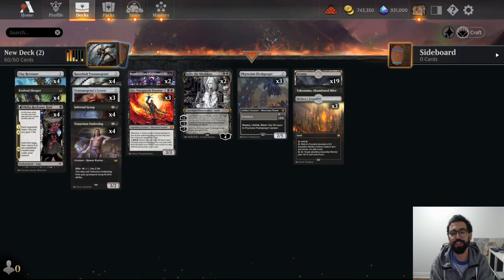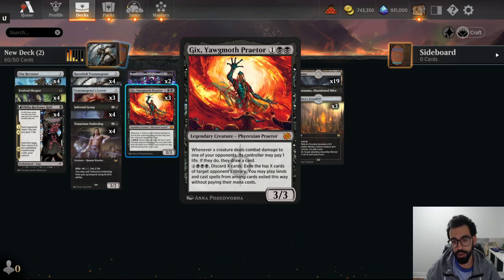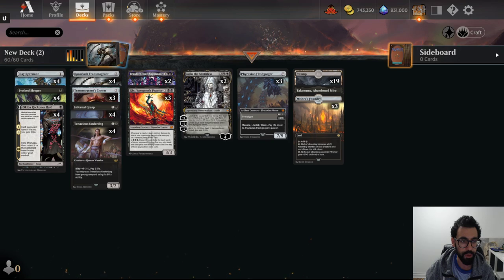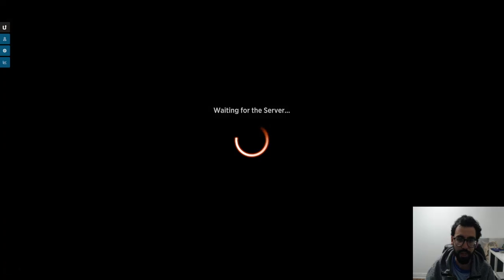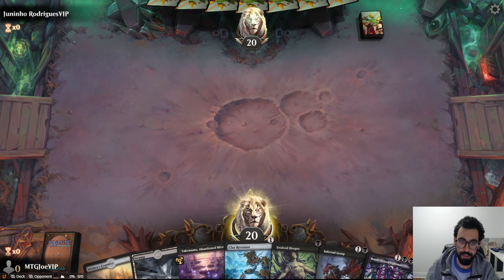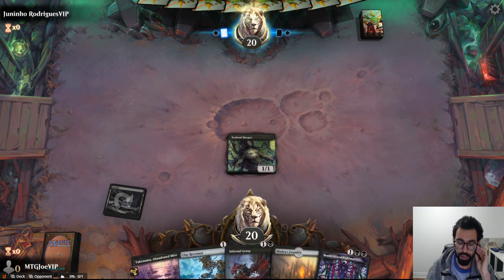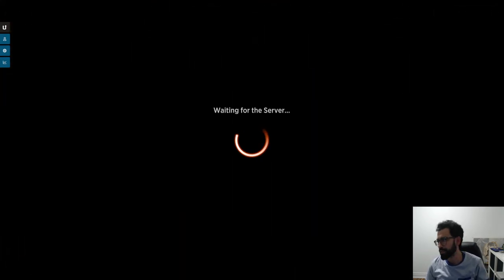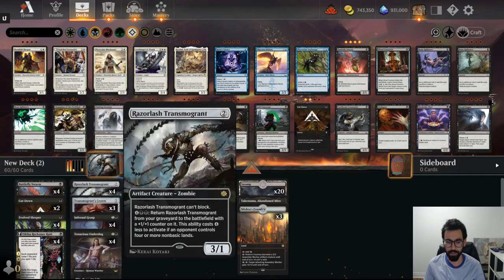New Tools for Mono Black Aggro | Brothers War MTG Arena Standard | MTGA | Magic the Gathering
New Tools for Mono Black Aggro | Brothers War MTG Arena Standard | MTGA | MTG | BRO
Brother's War will be coming to MTG Arena and Mono black got a bunch of new tools including Gix which can draw a bunch of cards

Deck
4 Razorlash Transmogrant (BRO) 122
20 Swamp (BRO) 273
3 Transmogrant's Crown (BRO) 125
4 Tenacious Underdog (SNC) 97
3 Gix, Yawgmoth Praetor (BRO) 95
4 Phyrexian Fleshgorger (BRO) 121
4 Evolved Sleeper (DMU) 93
4 Okiba Reckoner Raid (NEO) 117
4 Infernal Grasp (MID) 107
4 Battlefly Swarm (DMU) 81
2 Cut Down (DMU) 89
1 Takenuma, Abandoned Mire (NEO) 278
3 Mishra's Foundry (BRO) 265